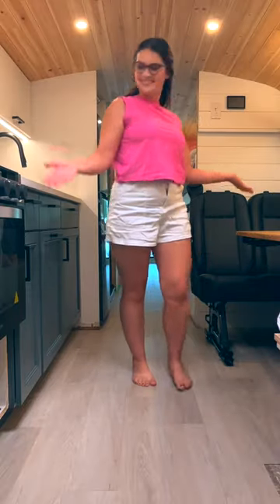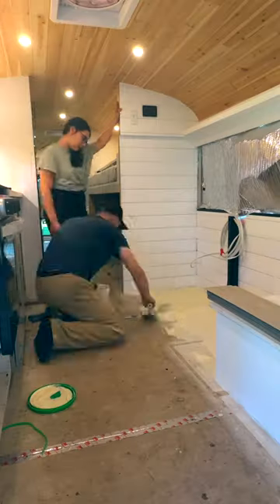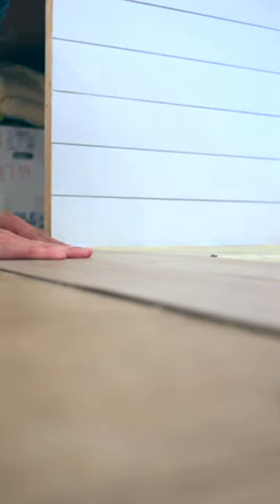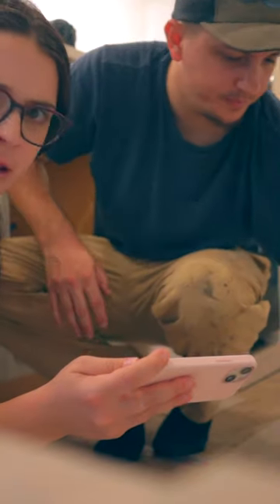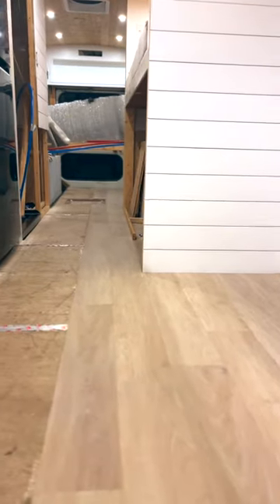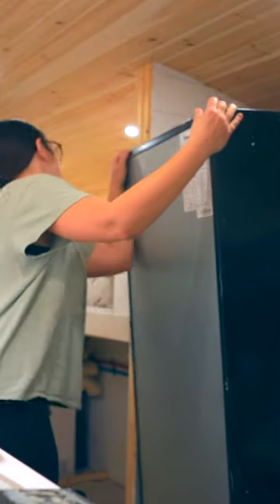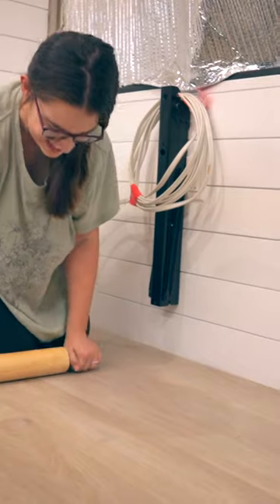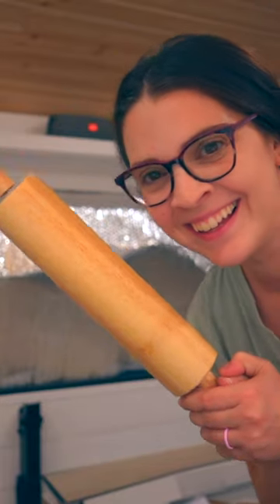Vinyl Flooring in a School Bus Tiny Home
📷 Follow on Instagram for more content! @usplusabus

🚌 We're Eddie and Beth, alongside our 2 kids we are planning to take the trip of a life-time as we slow travel around the country in our self converted school bus to find our 'forever' state. 👨‍👩‍👧‍👦